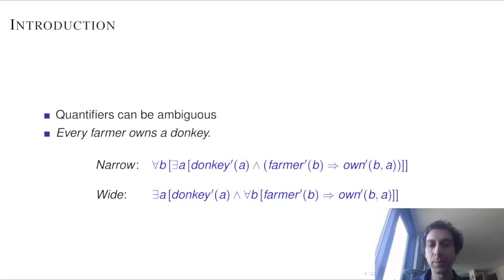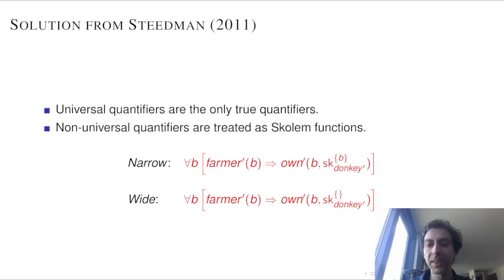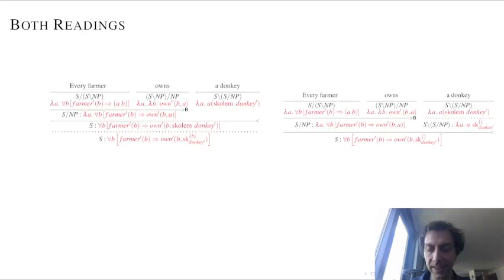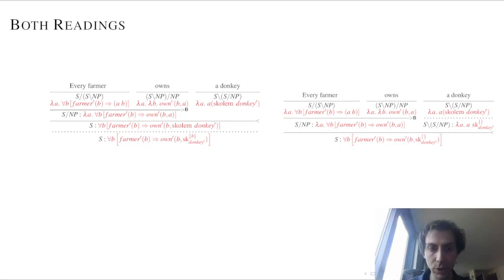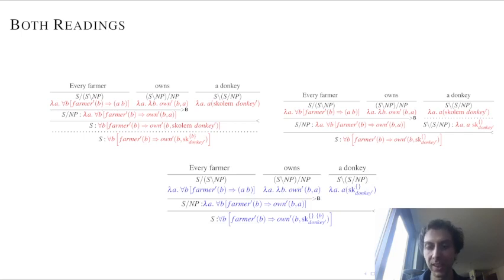Computing All Quantifier Scopes with CCG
Title: Computing All Quantifier Scopes with CCG
Authors: Miloš Stanojević and Mark Steedman